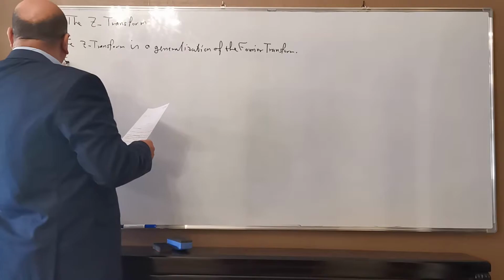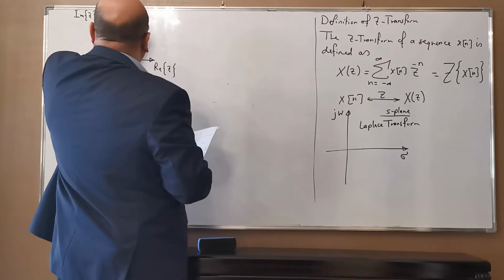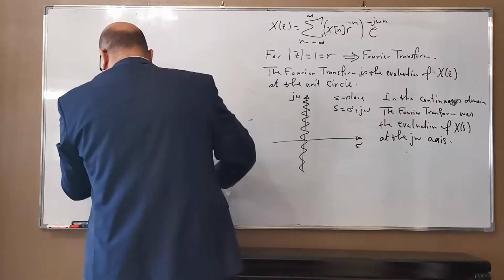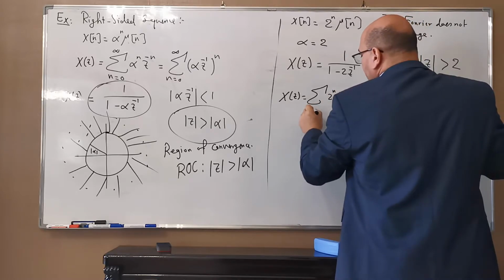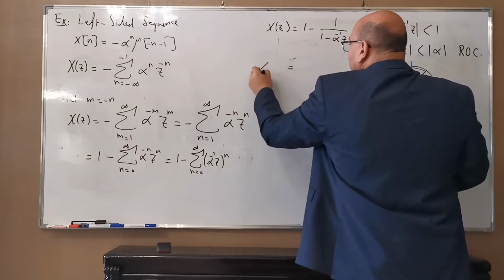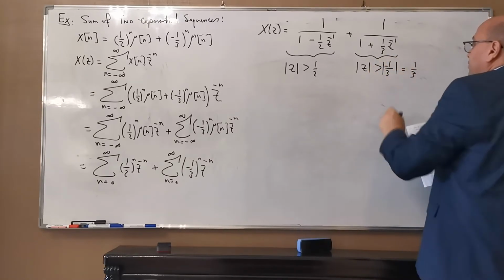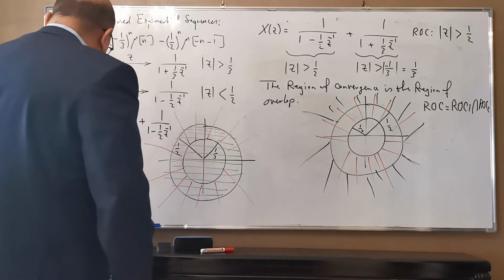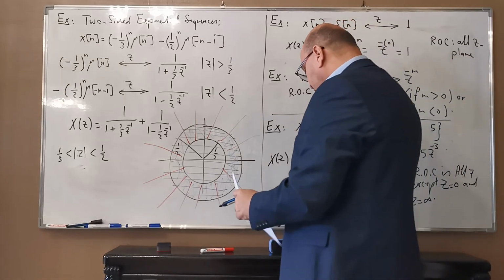DSP Lecture 17 : The z-Transform